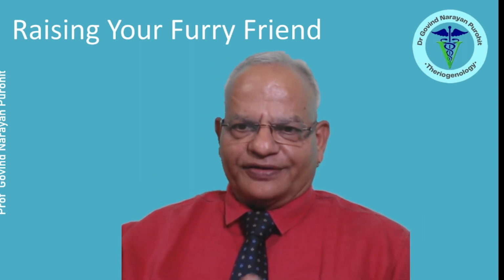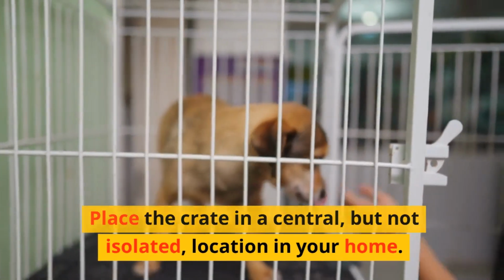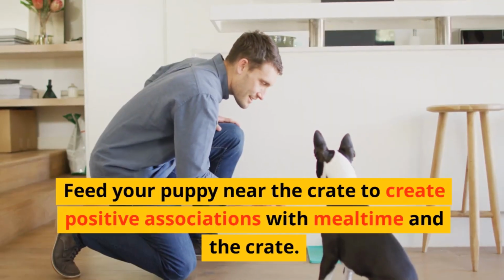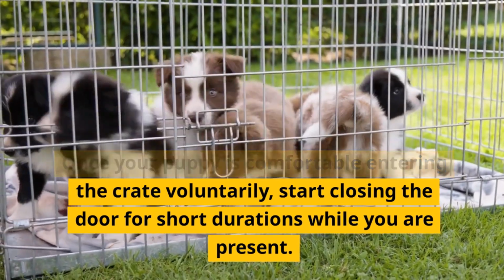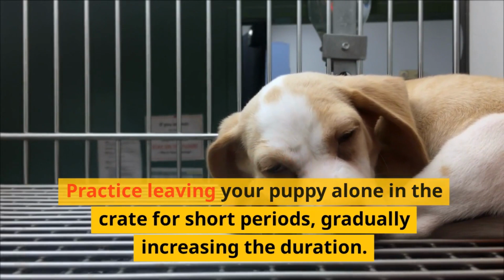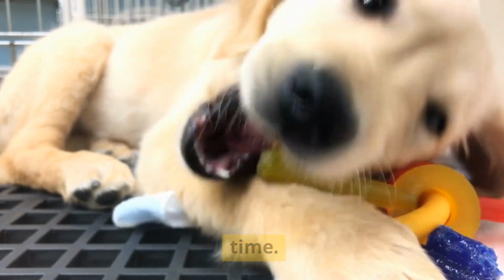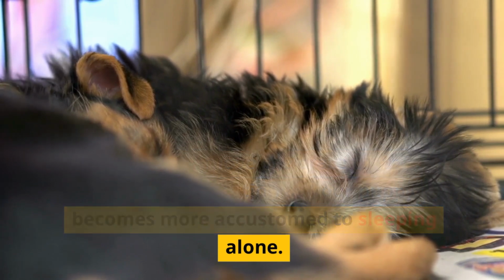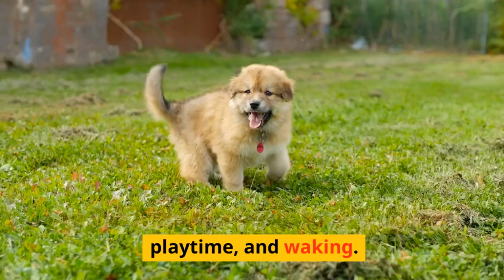From Chaos to Calm: Crate Train Your Pup in 5 Easy Steps (GNP Sir)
Is your pup a chewing, barking machine when left alone? Crate training can be a lifesaver! GNP Sir walks you through the entire process, turning your crate into a cozy haven for your furry friend. Learn how to introduce your pup to the crate, make it comfortable, and gradually increase crate time for a stress-free experience.

crate training,
dog lovers,
Join our course for more learning at our GNP Sir Classes App Join Now